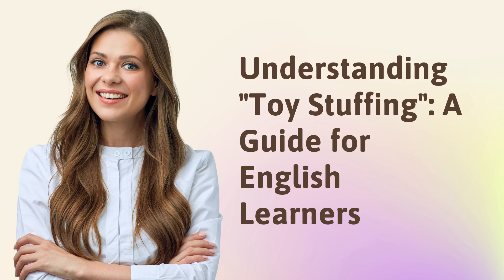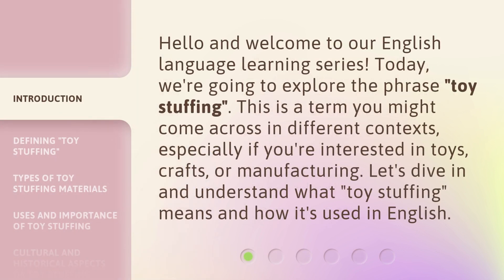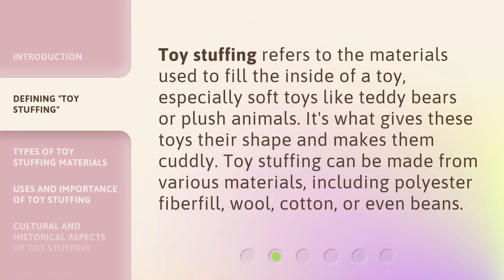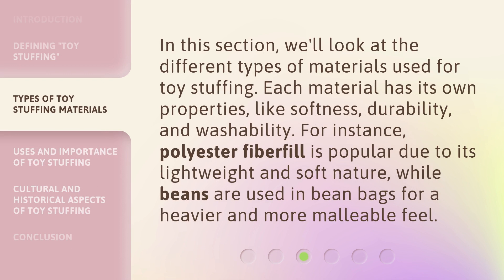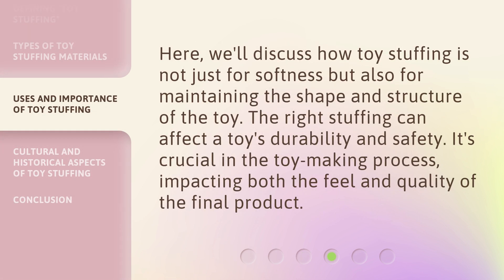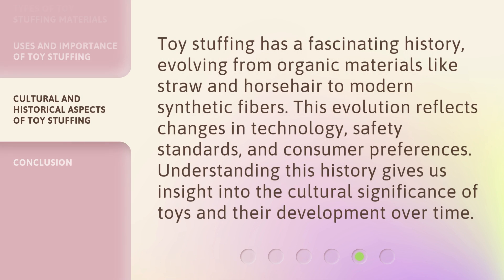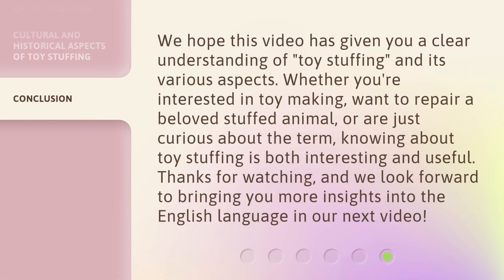Understanding "Toy Stuffing": A Guide for English Learners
Unlocking Toy Stuffing: A Guide for English Learners • Discover the secrets of toy stuffing with this comprehensive guide designed specifically for English learners. From basic concepts to advanced techniques, this video will help you master the art of toy stuffing in no time. Get ready to bring your stuffed animals to life and impress your friends with your newfound skills!

00:00 • Introduction - Understanding "Toy Stuffing": A Guide for English Learners
00:33 • Defining "Toy Stuffing"
00:57 • Types of Toy Stuffing Materials
01:23 • Uses and Importance of Toy Stuffing
01:44 • Cultural and Historical Aspects of Toy Stuffing